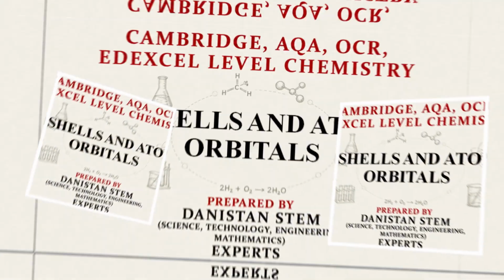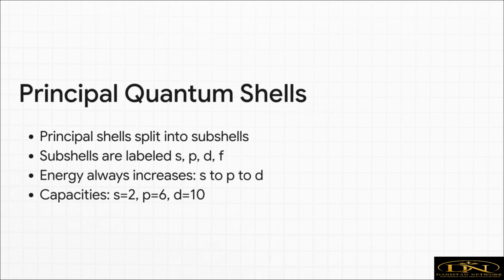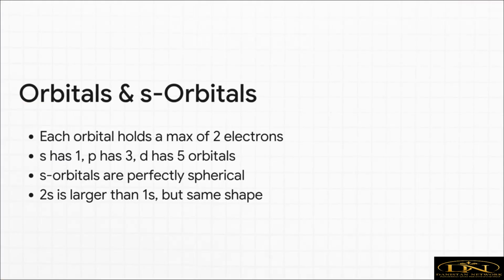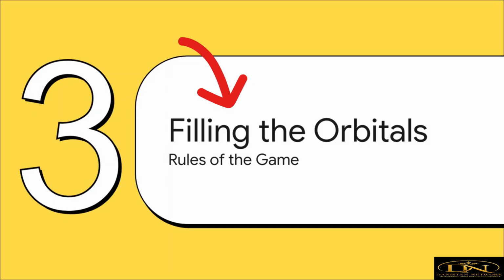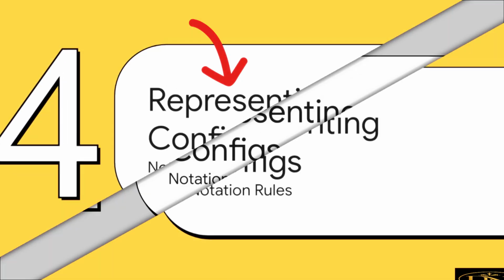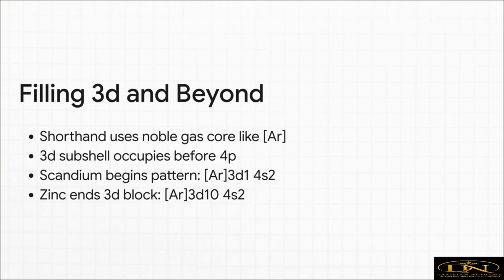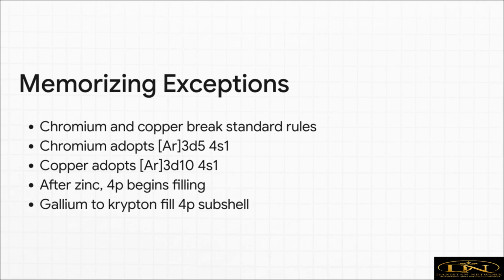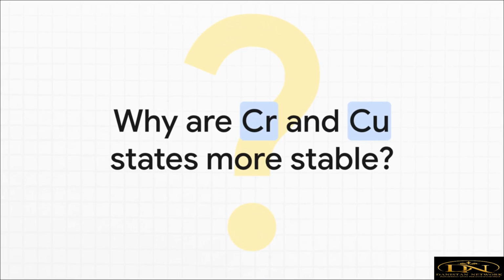Momentum & Collision Dynamics Made Easy | Conservation Laws, Explosions & Exam Success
🔬 AS & A-Level Physics | Mastering Momentum and Collision Dynamics

Struggling with momentum calculations, conservation of momentum, impulse, collision questions, or exam-style problem solving? This lecture is designed to make Momentum and Collision Dynamics simple, clear, and fully exam-focused for AS & A-Level Physics students preparing for Cambridge (CAIE), AQA, OCR, and Edexcel examinations.

📚 What You Will Learn:

✔️ Understanding momentum and its physical significance

✔️ Conservation of momentum in isolated systems

✔️ Elastic and inelastic collisions explained clearly

✔️ Impulse and force-time relationships

✔️ Momentum changes during collisions and explosions

✔️ Solving numerical problems using momentum equations

✔️ Analysis of collision scenarios with diagrams and examples

✔️ Common exam mistakes and paper-focused explanations for MCQs and theory questions

📖 Academic & Exam-Focused Coverage:

This lecture is carefully prepared using trusted academic references, syllabus requirements, examiner reports, specification objectives, and detailed past paper analysis to ensure maximum relevance for modern AS & A-Level examinations.

🎯 Why This Lecture Matters:

Momentum and Collision Dynamics is one of the most important and frequently tested topics in A-Level Physics. This lecture will help you solve numerical questions confidently, strengthen conceptual understanding, improve exam-writing techniques, and develop analytical skills required for high-scoring answers.

🛠️ Lecture Development & Quality Process:

Every lecture script, explanation, calculation, and academic concept is originally prepared through careful human effort and conceptual understanding. Advanced AI tools are used only to support accuracy, improve presentation quality, organize visuals, and enhance educational delivery. Before publication, each lecture undergoes detailed editing, concept refinement, slide enhancement, and professional educational polishing for a stronger and more engaging learning experience.